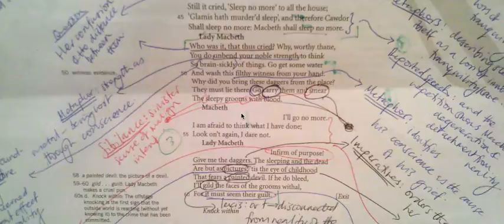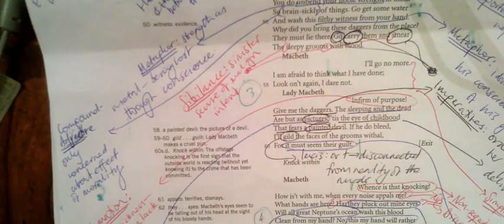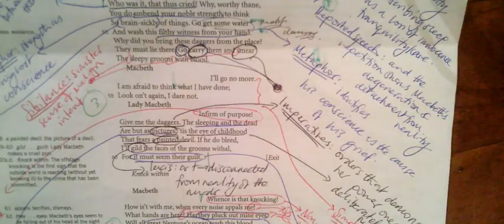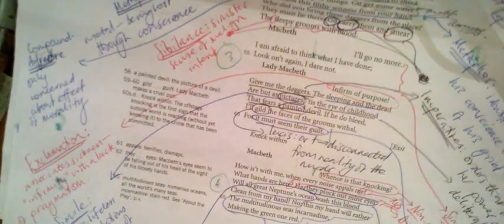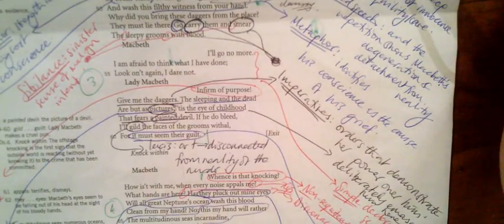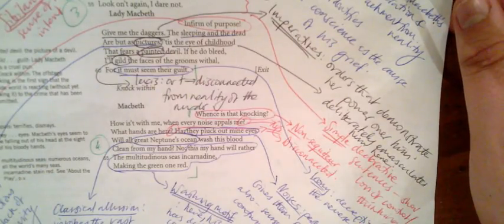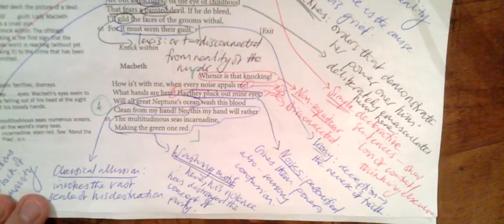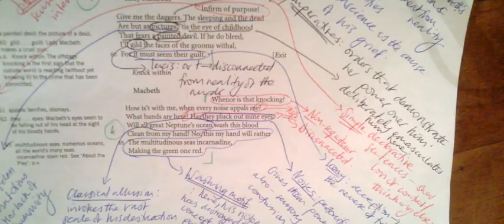18) 2:2 climax : conc